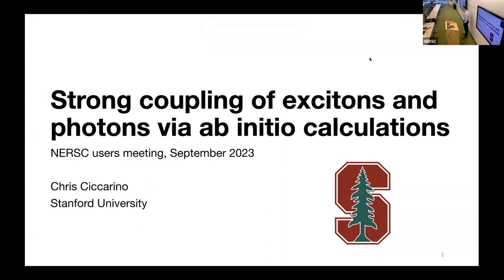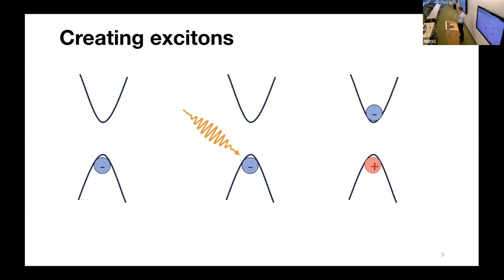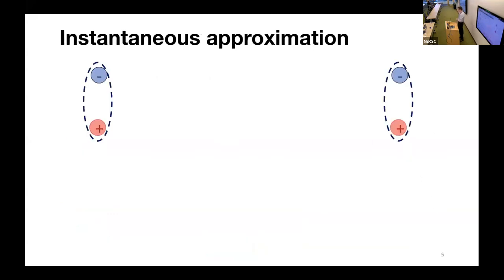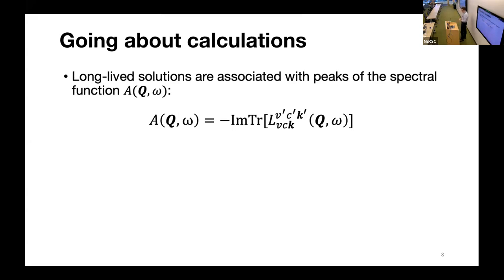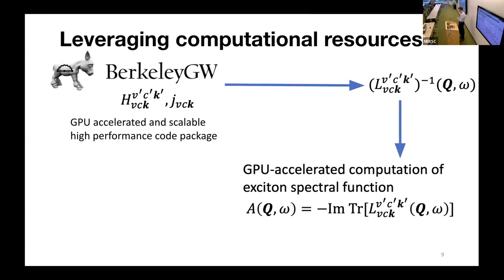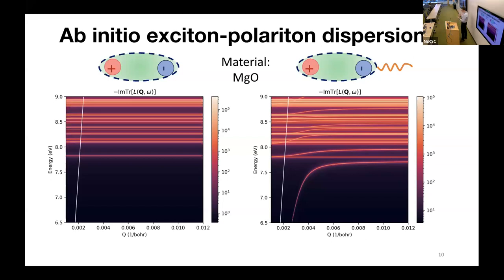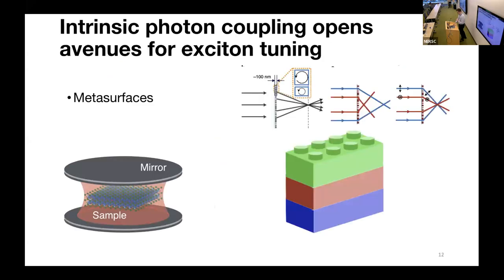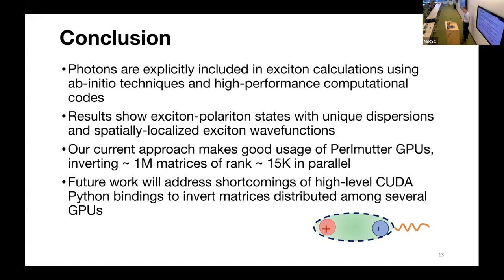Contributed Talk- Strong coupling of excitons andphotons via ab initio calculations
Contributed Talk- Strong coupling of excitons andphotons via ab initio calculations, Christopher Ciccarino